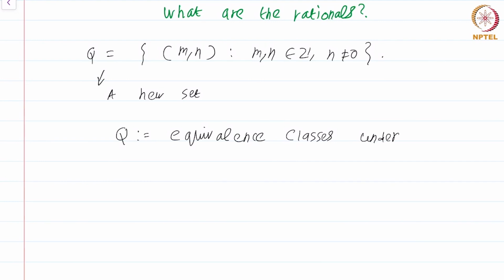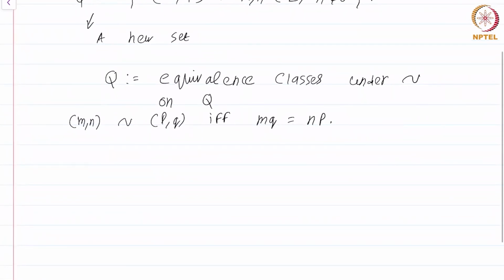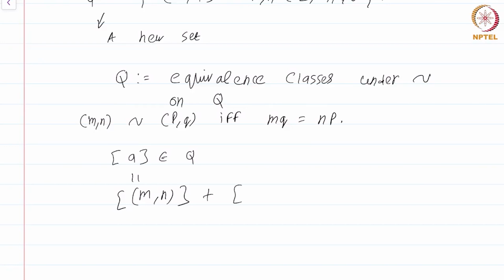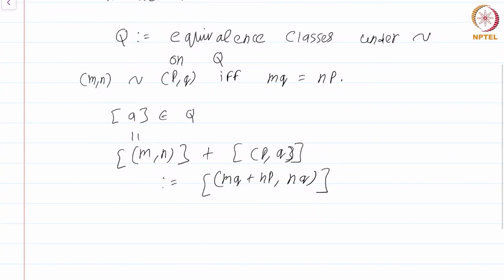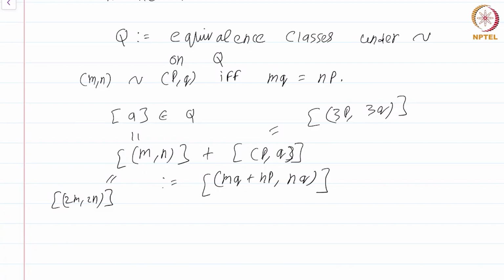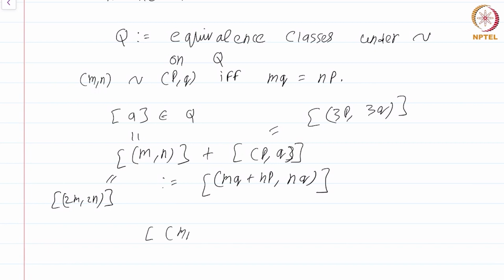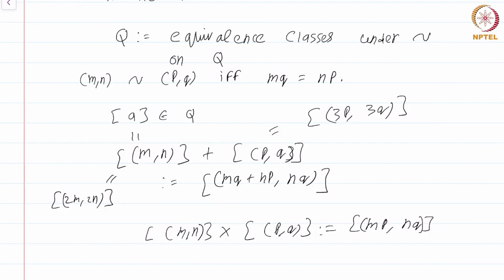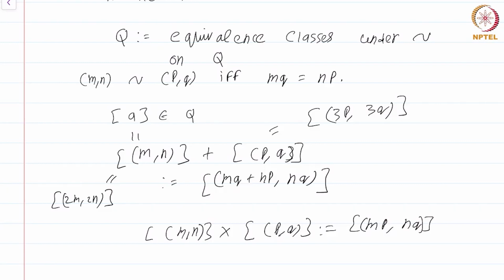What are the rationals